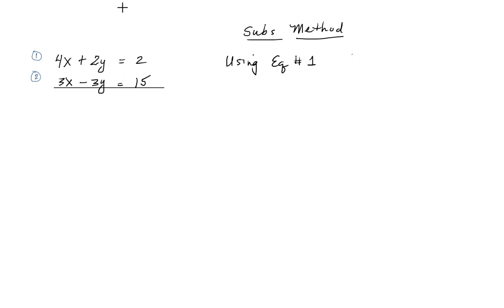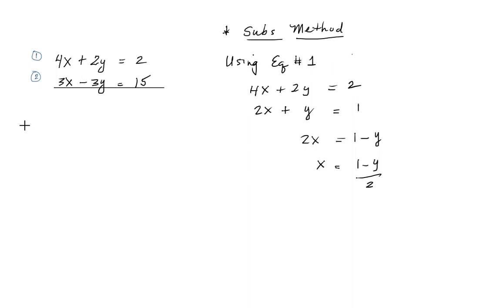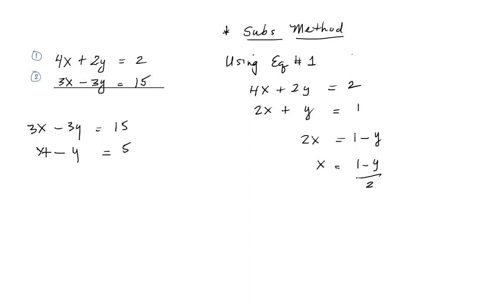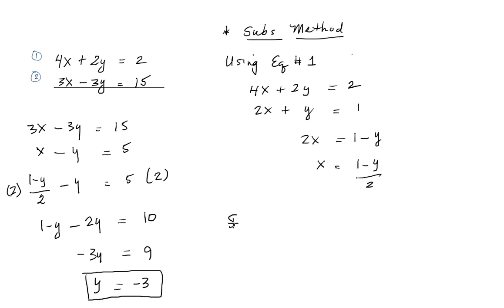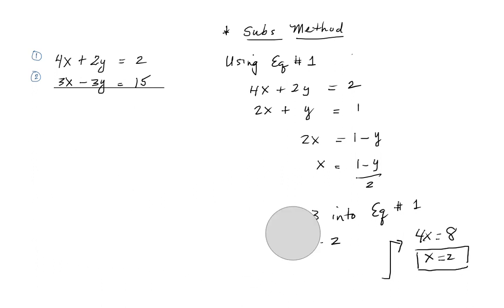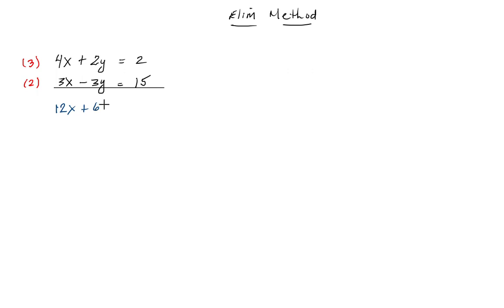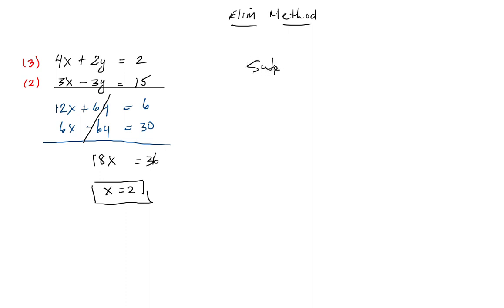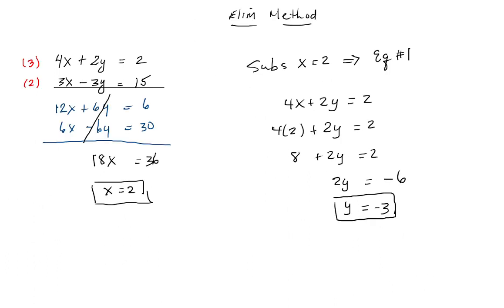Simultaneous Equation Combo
Learn to solve simultaneous equations like the one below in 5 minutes, using both the Elimination and Substitution Methods.

4x + 2y = 2
3x - 3y = 15

You can view many other videos in this and other series here. If you do not see a video that helps you, make a request.